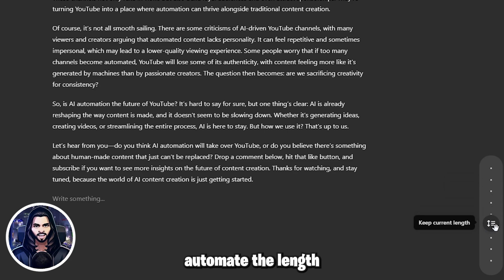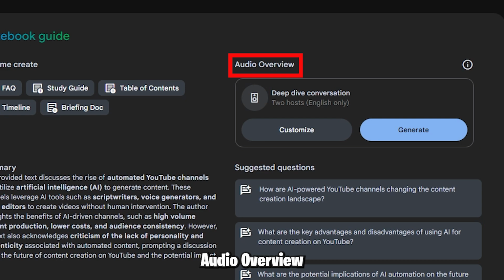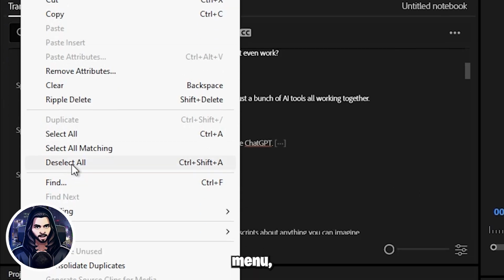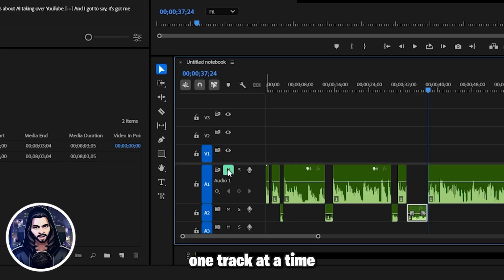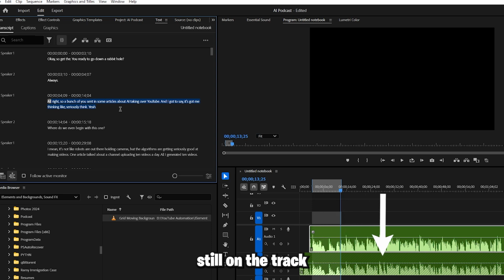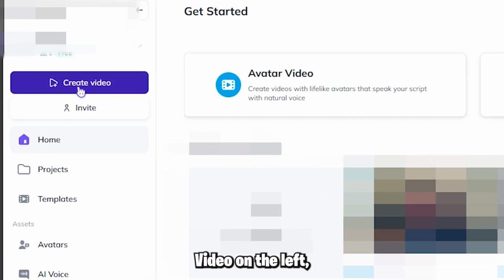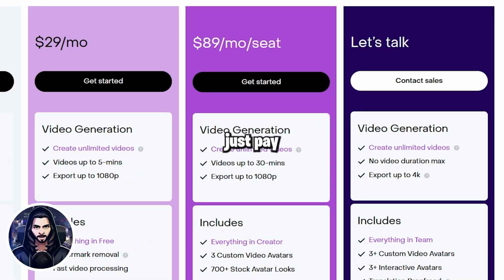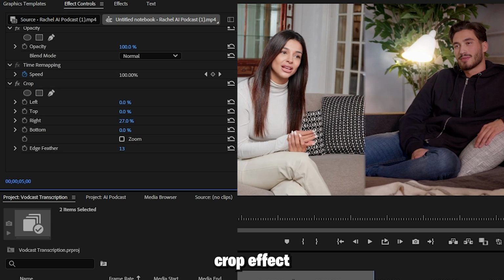How to Make Passive Income with a Realistic HeyGen AI Video Podcast For Free (FULL SIMPLE GUIDE)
In this video, I’ll show you step-by-step how to create a realistic video podcast using FREE AI tools, and how you can earn $7,000,000 a year doing it with 30 mins of work a week.

Many simple video podcasts generate millions of dollars every year, and I'll show you how to create the same type of business entirely using AI. We'll create an entire AI podcast and vodcast, from the script, the audio, video, and where to post it, with this ChatGPT, Google NotebookLM, and HeyGen podcast tutorial. Whether you’re a beginner or an experienced entrepreneur, this tutorial will help you launch a professional AI video podcast that stands out and can make serious passive income.

Chapters:

00:00 Proof of Income and AI Vodcast Preview
00:48 Create a Script with ChatGPT
01:54 Make Podcast A udio with NotebookLM
02:35 Separate the Speaker's Audio
05:08 Create The Podcast Host's Videos
06:12 Combine The Videos To Create the Vodcast Scene
07:33 Where and How To Upload It